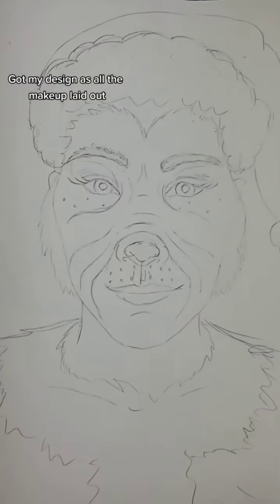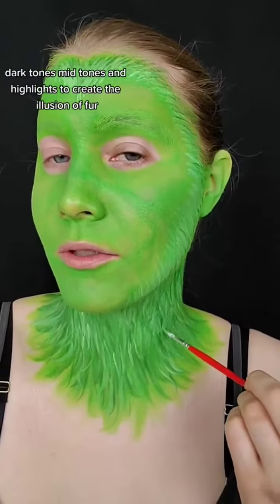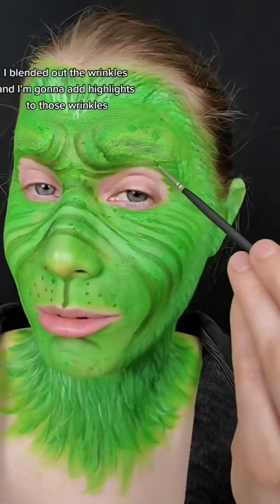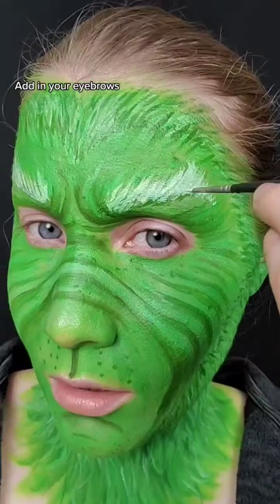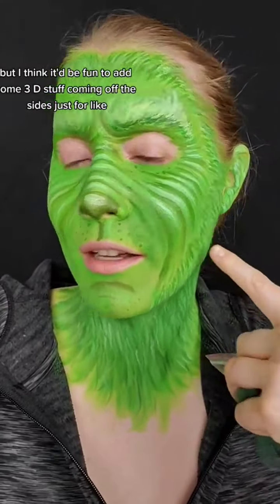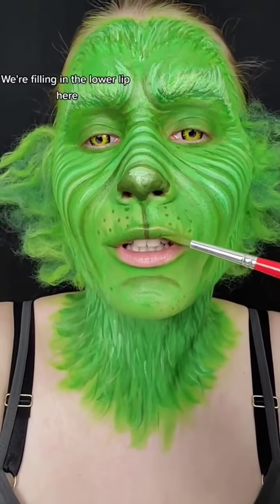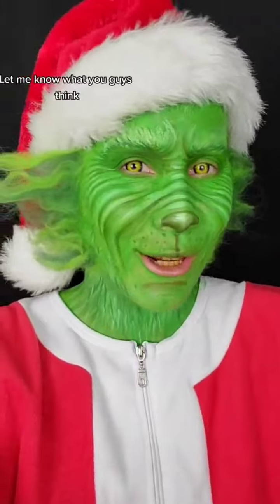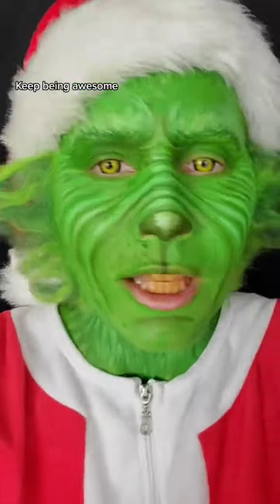Merry Christmas to you! I hope you enjoy my grinch makeuptutorial 🎄🥰